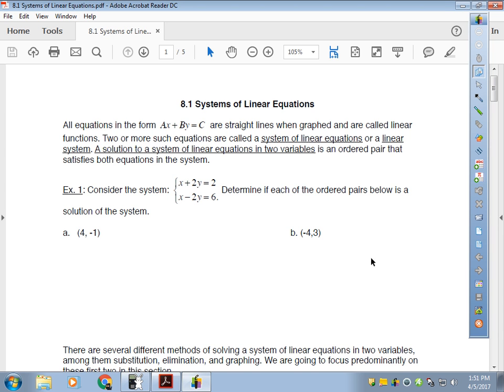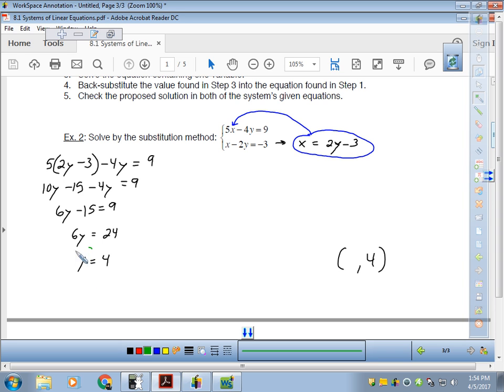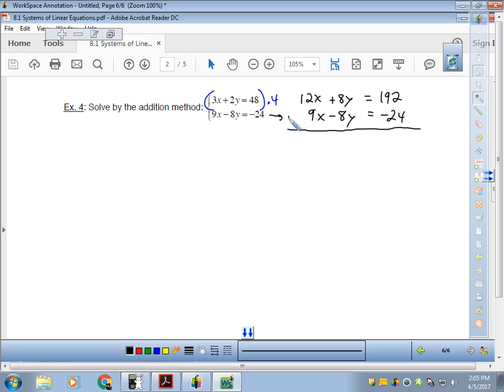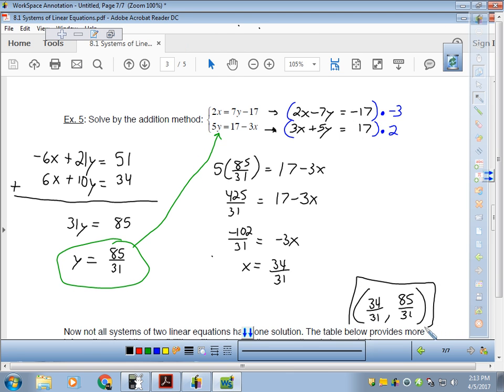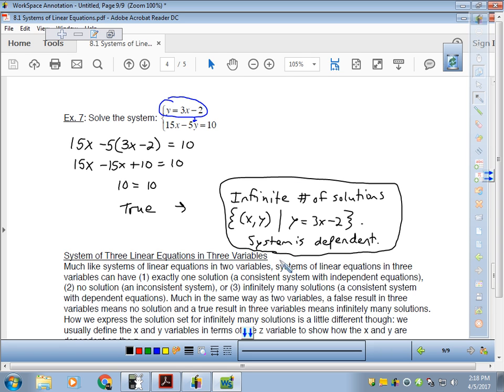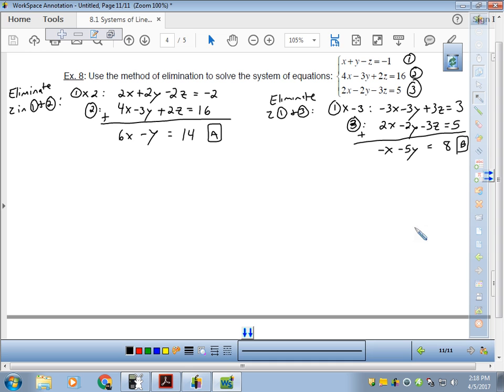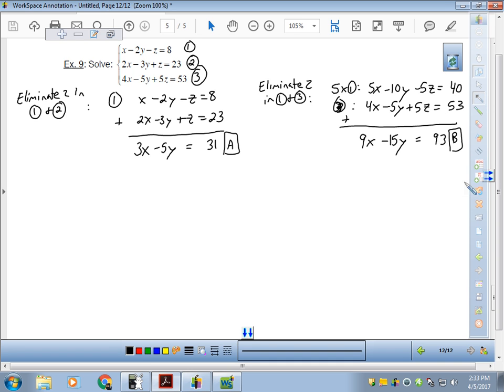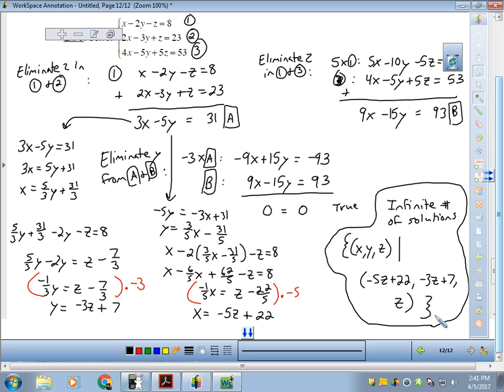8.1 Systems of Linear Equations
Solving systems of linear equations in two variables and three variables using the substitution and elimination methods